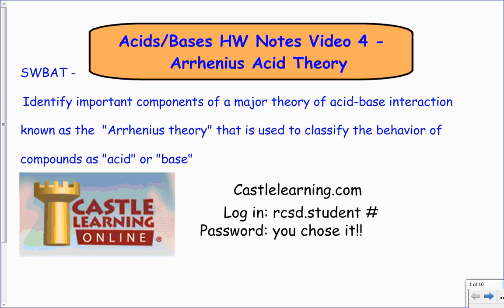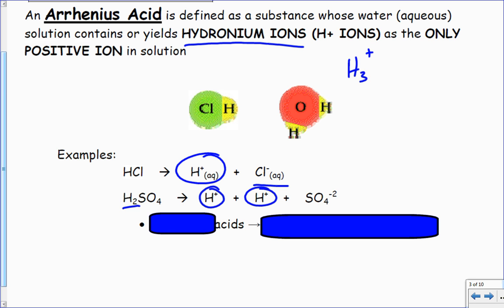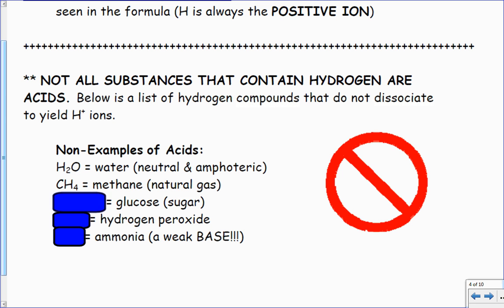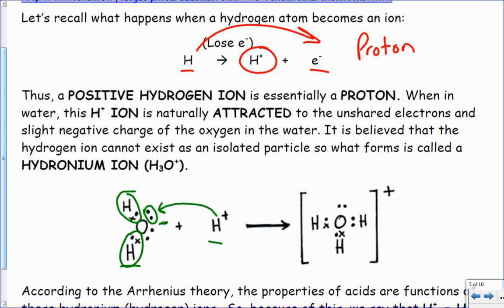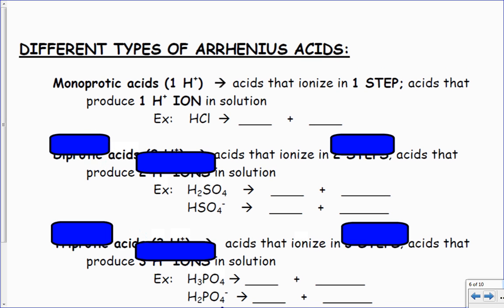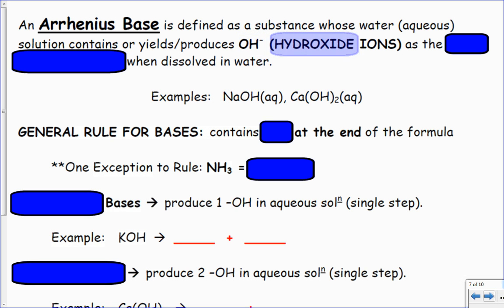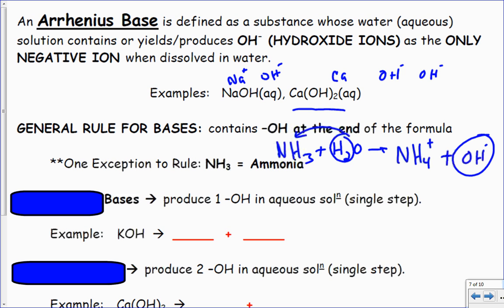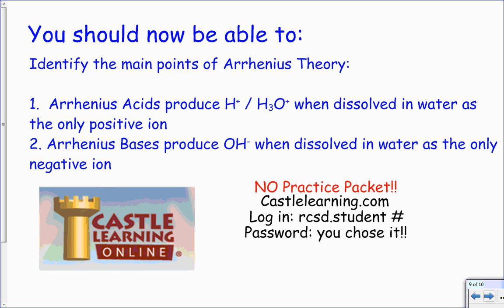Milks Acids & Bases 04 Arrhenius Theory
Acid & Bases #4